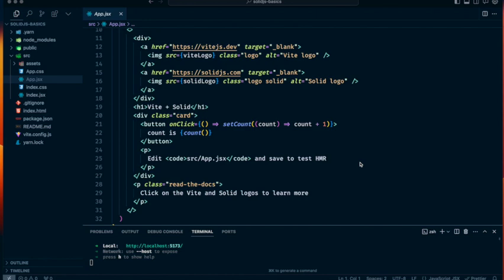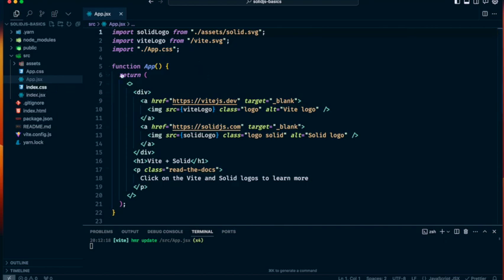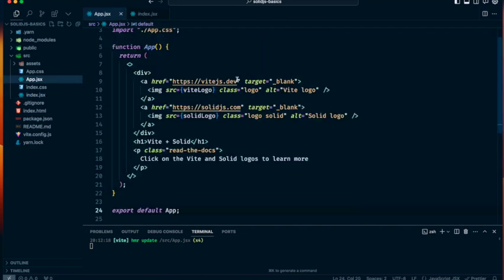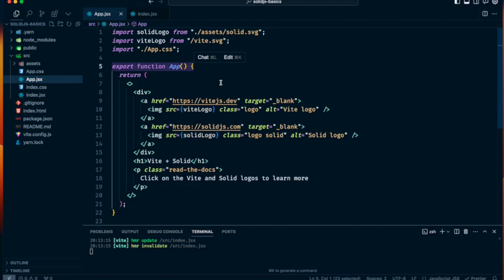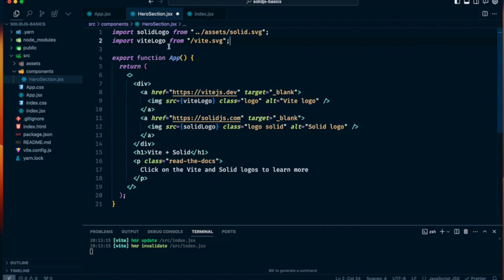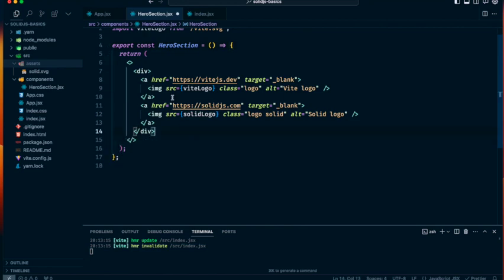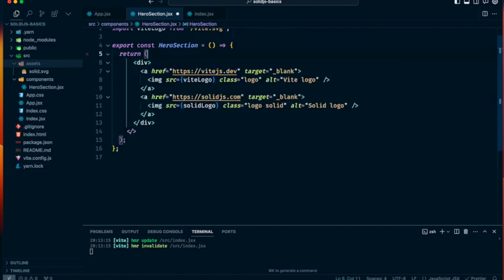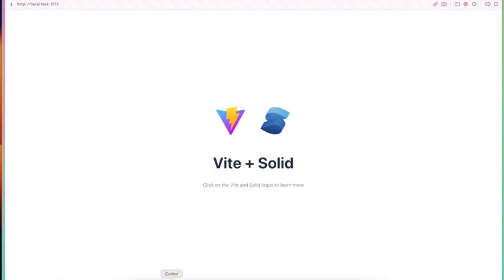Components in SolidJS | SolidJS Foundations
This is an introduction to the concept of components in a SolidJS application.